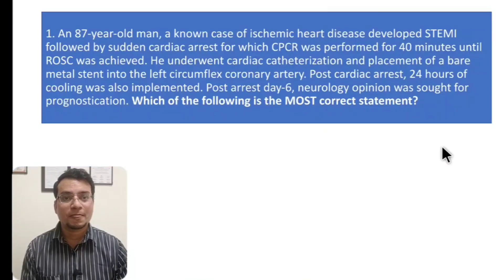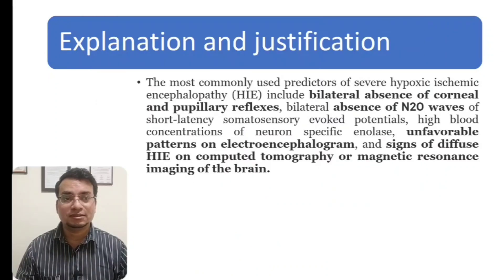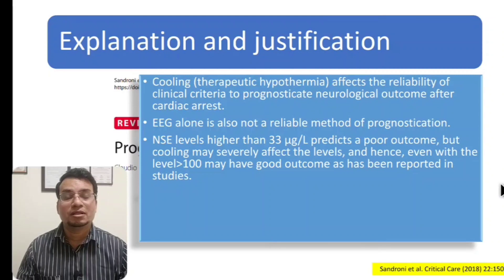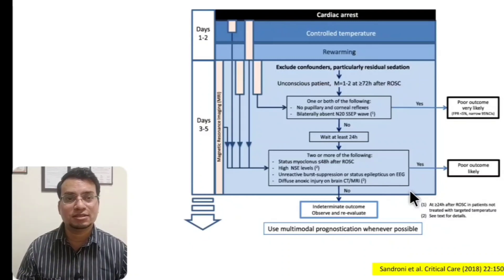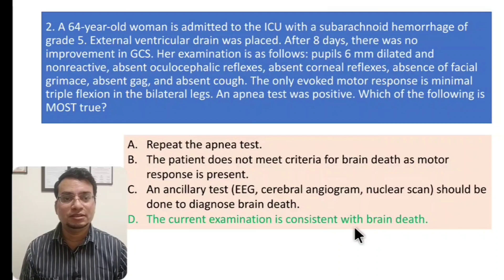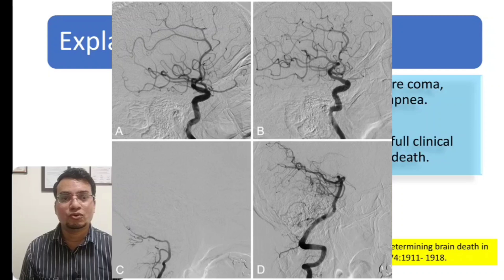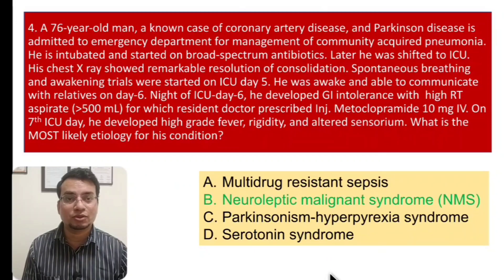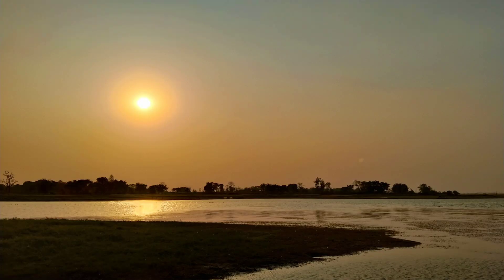Critical Care MCQs (Neurocritical Care-1) for DM (critical care) NEET-SS by DrMohdSaifKhan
In this video, I have taken MCQs to explain the concepts and facts in neurocritical care.